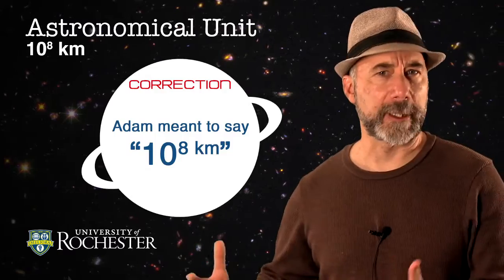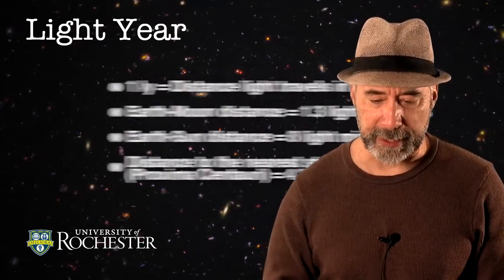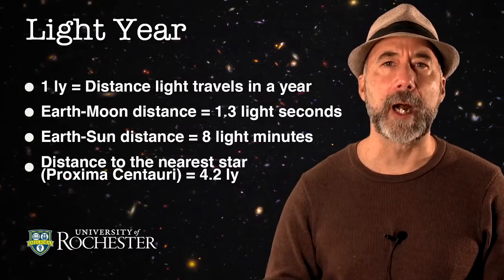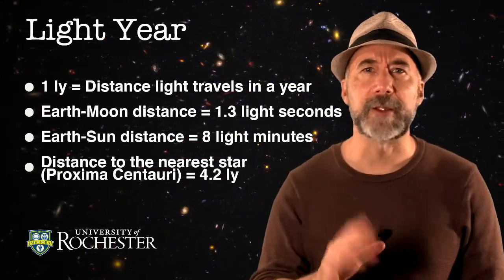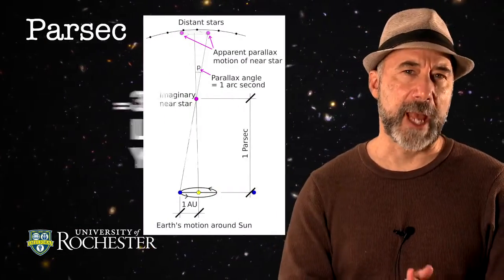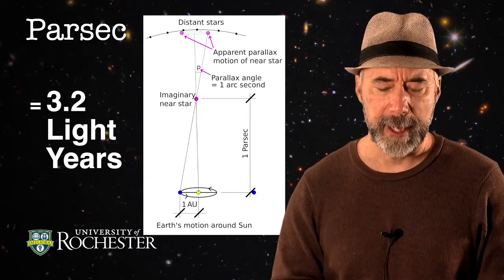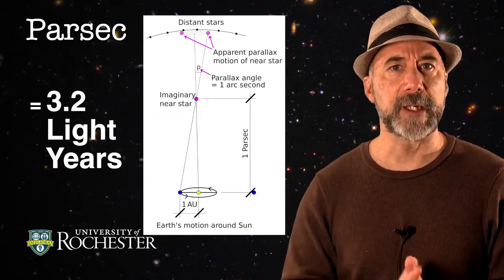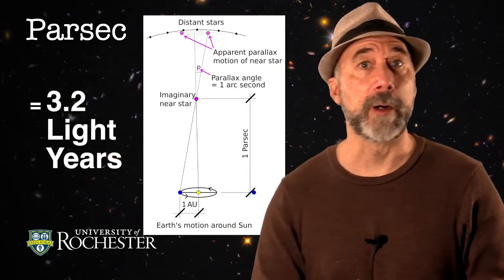Galactic Distances - Confronting The Big Questions: Highlights of Modern Astronomy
An introduction to modern astronomy's most important questions. The four sections of the course are Planets and Life in The Universe; The Life of Stars; Galaxies and Their Environments; The History of The Universe.

Great teacher! Extremely interesting lessons. The teacher was able to explain very complicated aspects in physics to non specialists audience in an intriguing manner. Thank you!,Easy to follow. Anyone who is interested in Astronomy should take this course. This course is better than the course (Astronomy - Big Questions) that I took at my University.